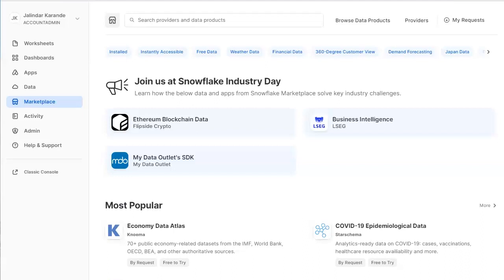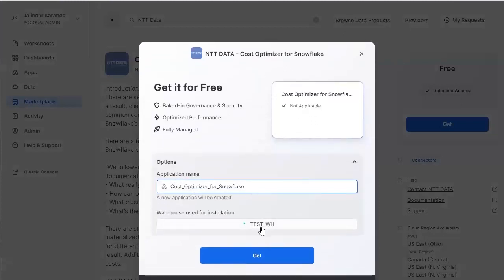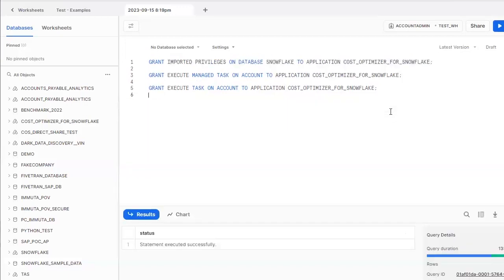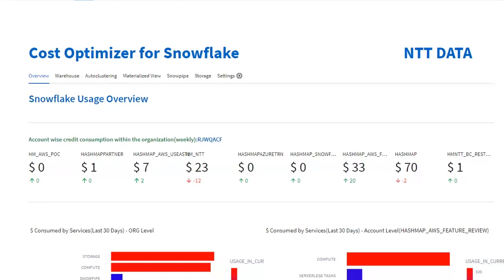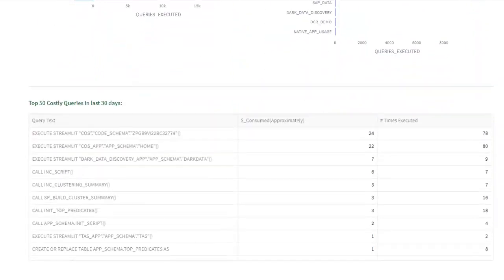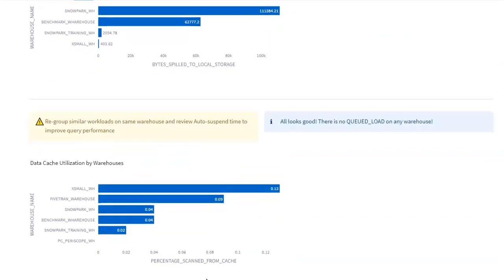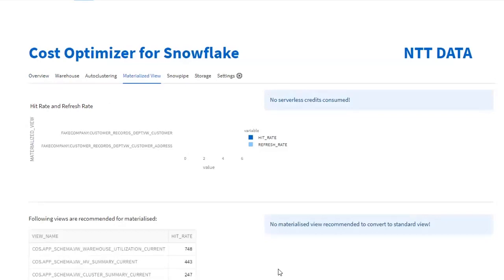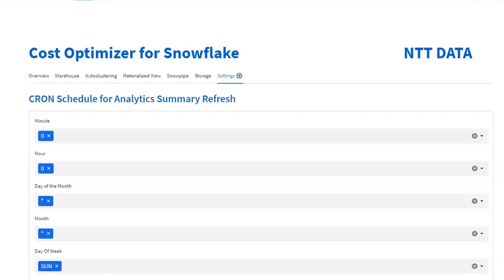Cost Optimization Service for Snowflake Updated - NTT DATA Databytes - Ep 41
In this video, NTT DATA's Innovation Group will give a brief overview of our Cost Optimization Service for Snowflake. This overview includes a block diagram of COSS Snowflake Native App. They also include a quick run through of the sample dashboards which are helpful to make cost and performance optimization decisions.